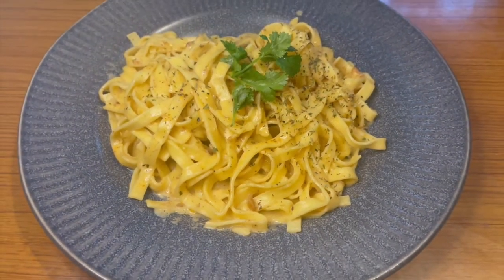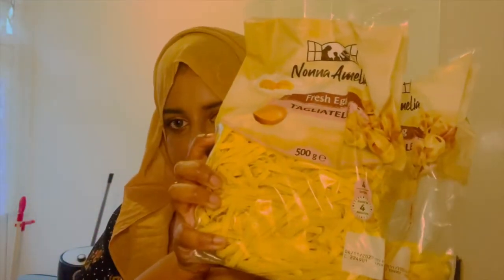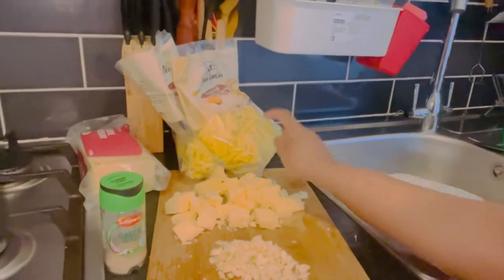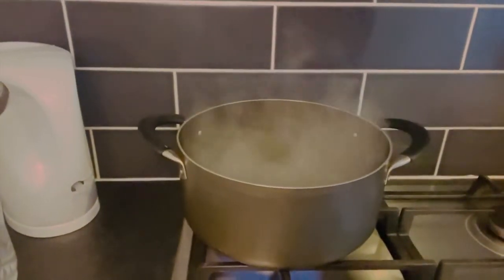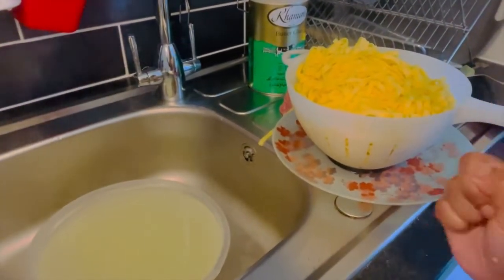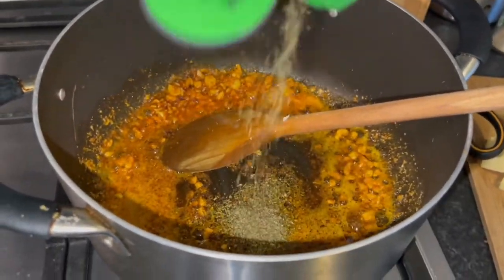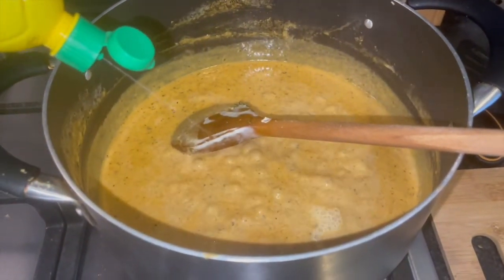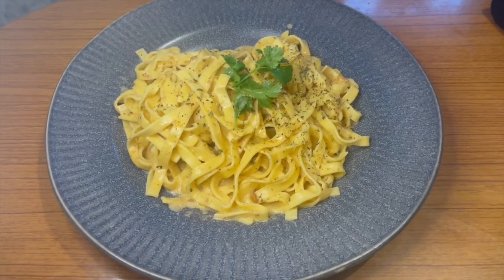Creamy & Satisfying Fettuccine Alfredo Recipe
Here is the recipe to one of my most favourite dinner dishes! Hope you guys enjoy! :)